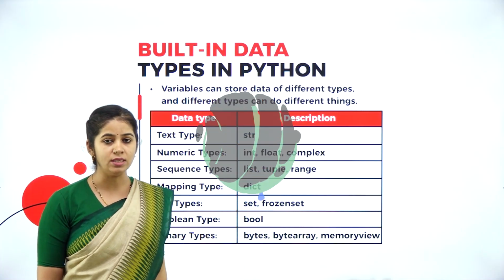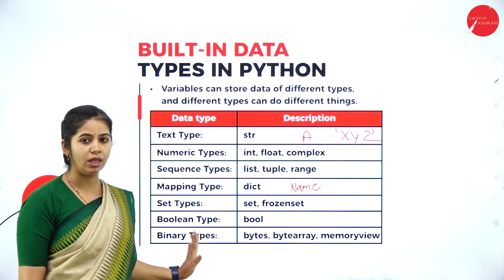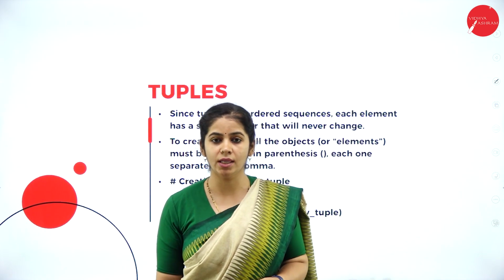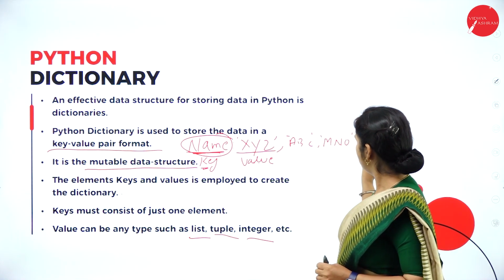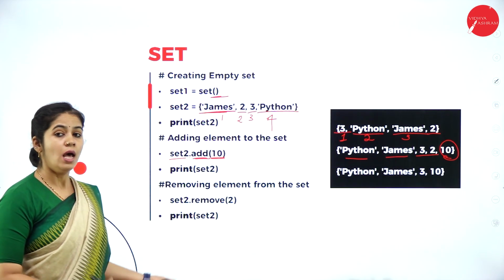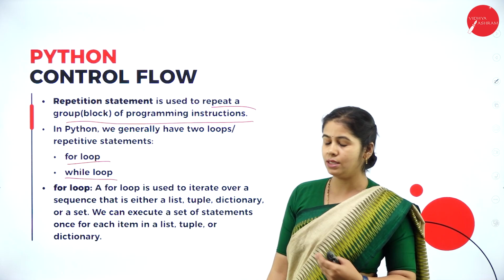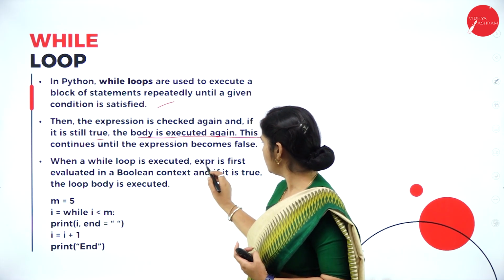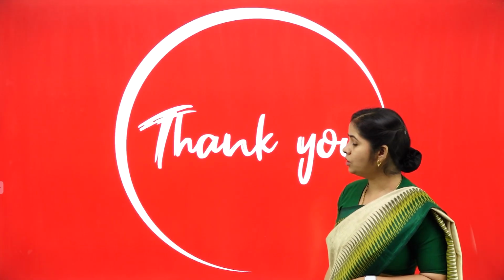DAY 02 | PYTHON PROGRAMMING | IV SEM | B.CA | NEP | INTRODUCTION TO PYTHON | L2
Course : B.CA
Semester : IV SEM
Subject : PYTHON PROGRAMMING
Chapter Name : INTRODUCTION TO PYTHON
LECTURE : 2